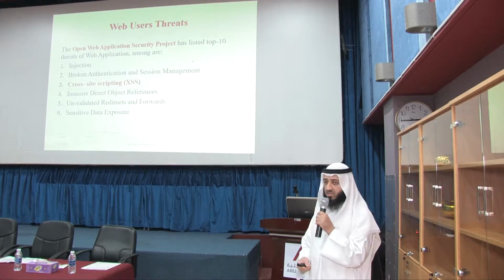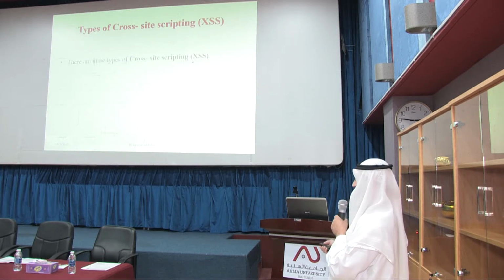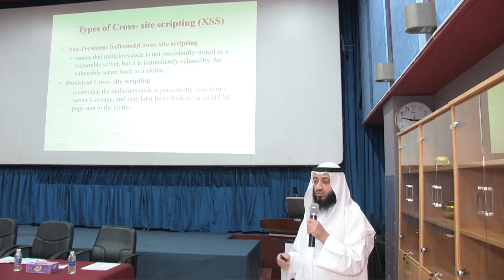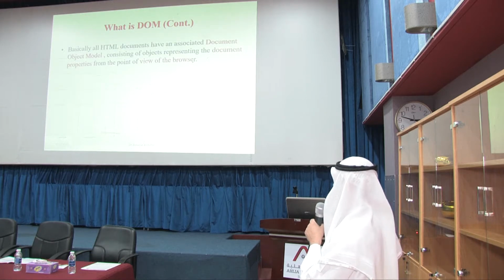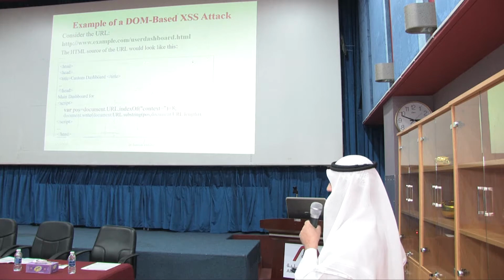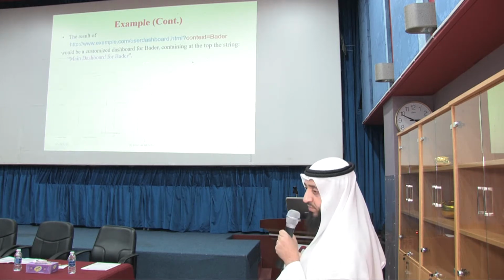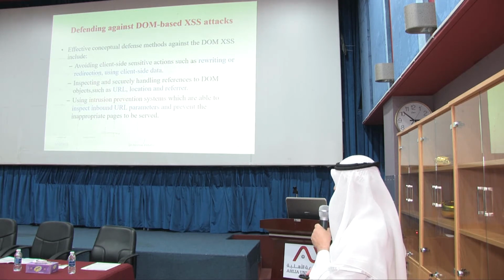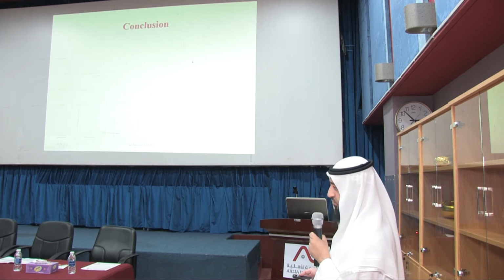6th Research Forum - Dr. Ammar Aldallal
Hosted by the College of Graduate Studies and Research

The Sixth Annual
RESEARCH FORUM

Dr. Ammar Aldallal
Exploring DOM Based Cross Site Scripting

22nd – 23rd April 2018